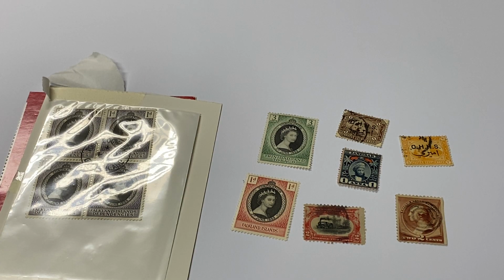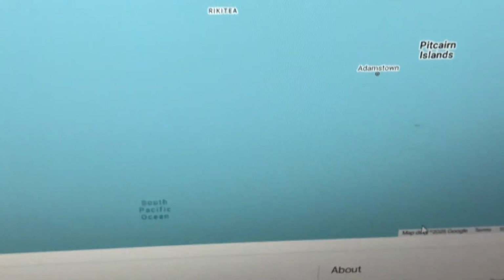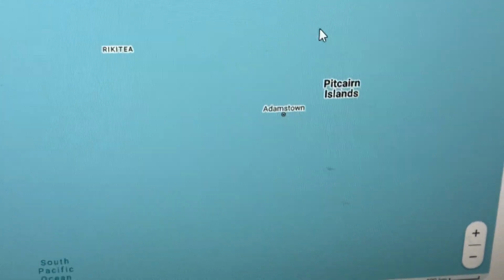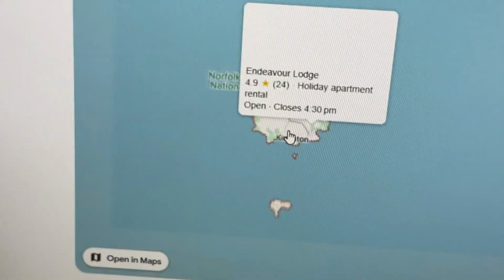Mixed lot of stamps - another Zanzibar stamp also Egypt, USA, Norfolk Island and more :)